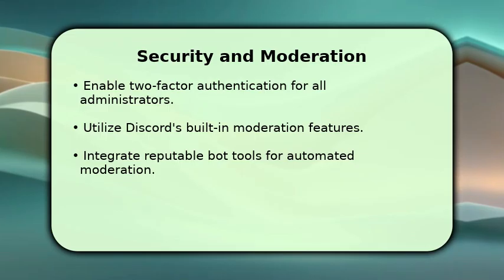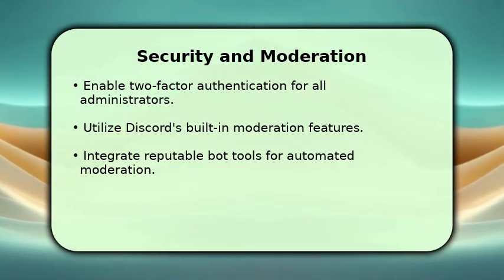How to Make a Crypto Discord Server (Full Guide)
▸ (x) Learn how to create and manage a cryptocurrency-focused Discord server. In this comprehensive guide, we'll cover the steps to set up a new server, invite members, and establish rules for your community. From creating channels to managing roles, we've got you covered.